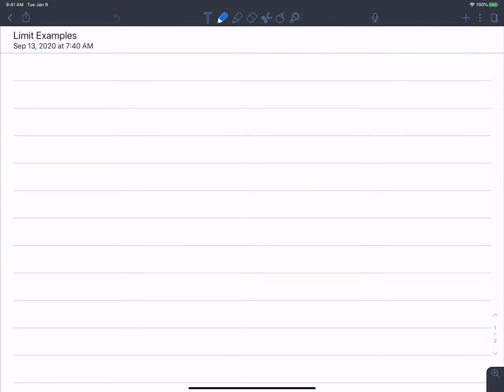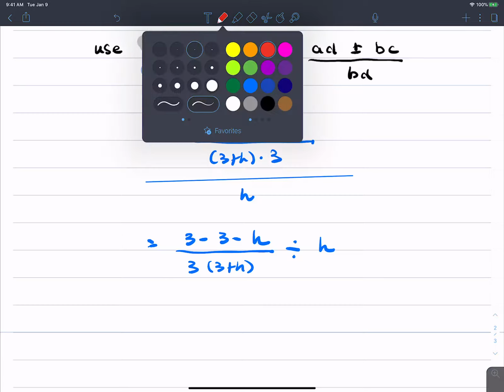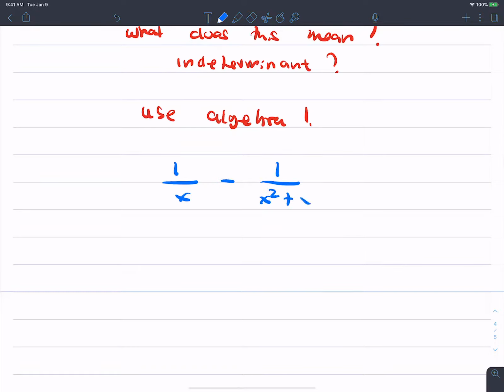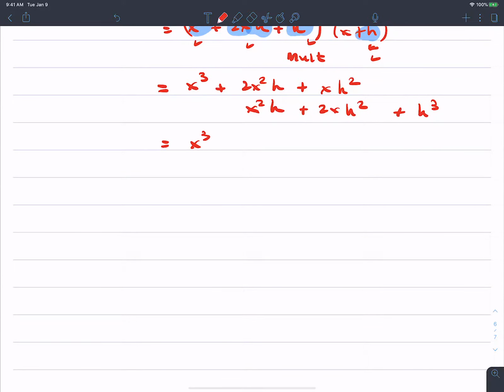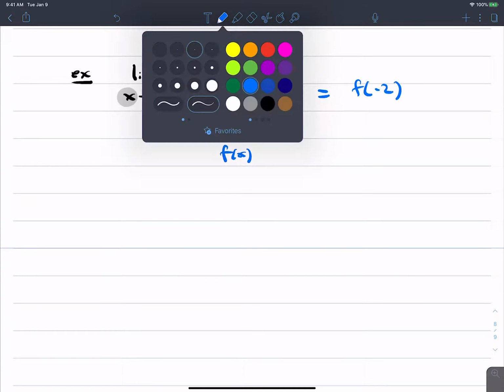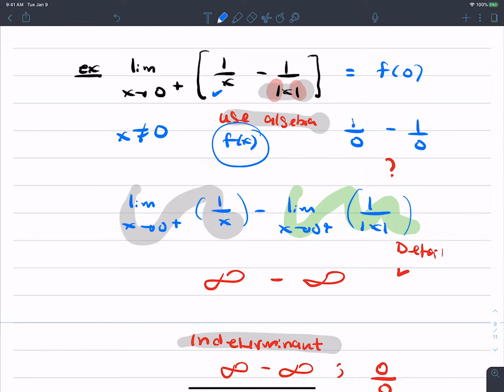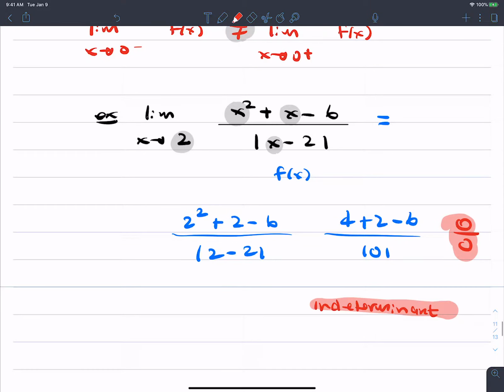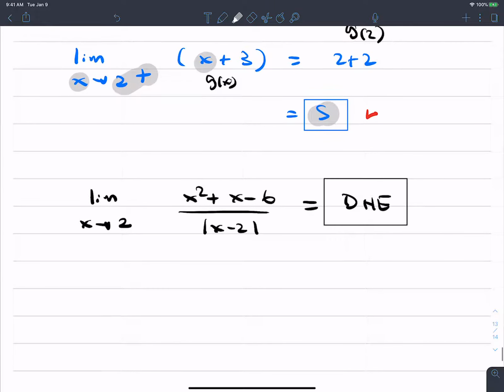Limits with Algebra Solutions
These are extra limit examples for Calculus 1 Indeterminate forms. You are to use Algebra to evaluate the limits.